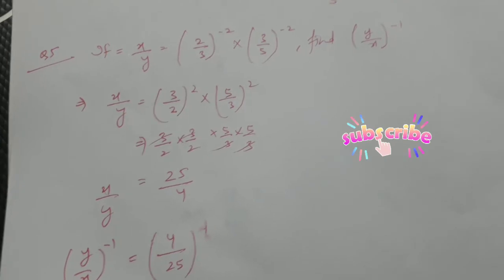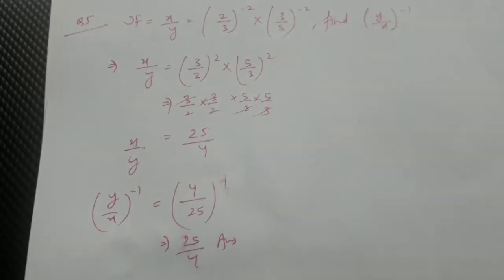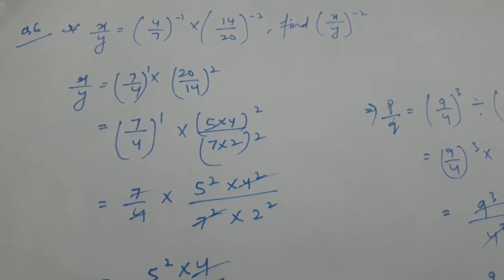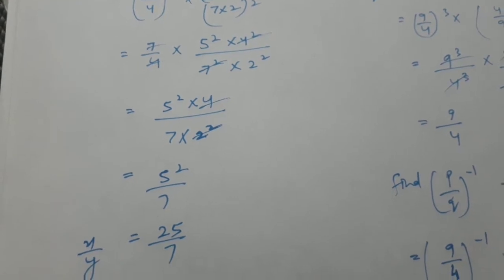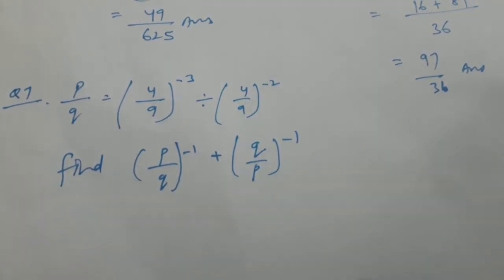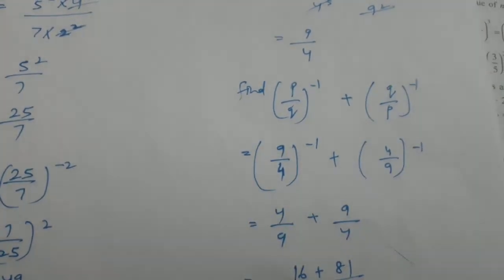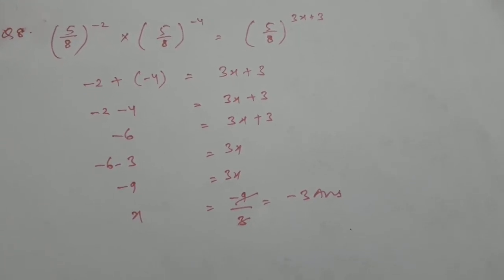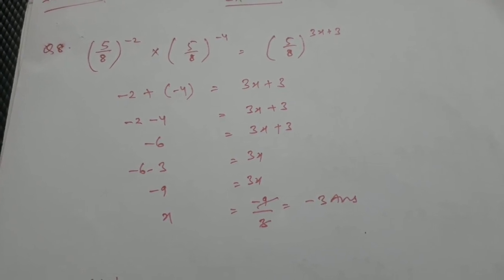Exponents class8. #7 (goyal brothers prakashan)